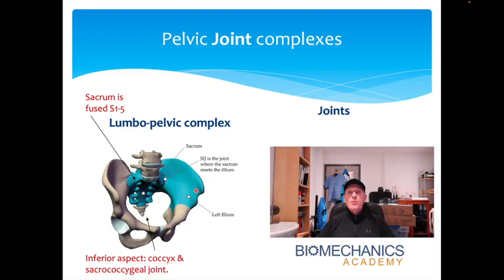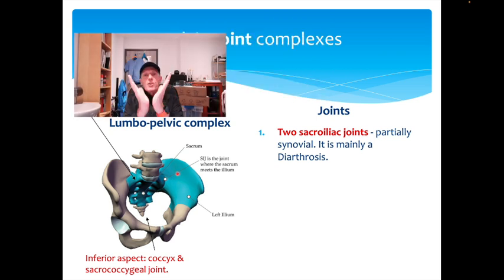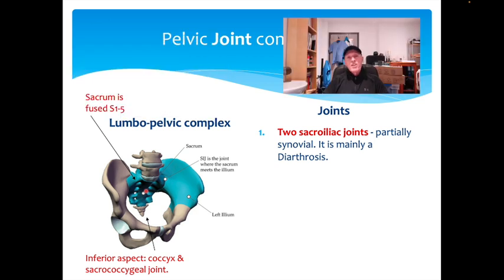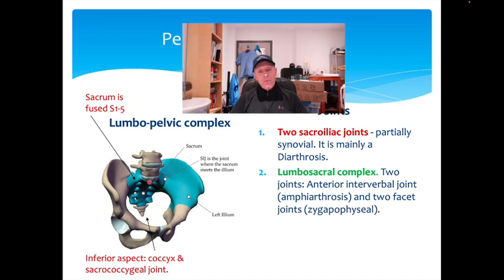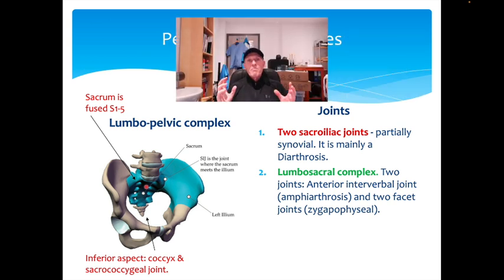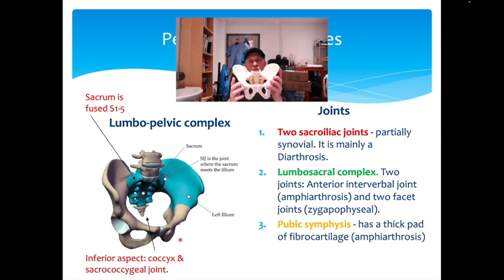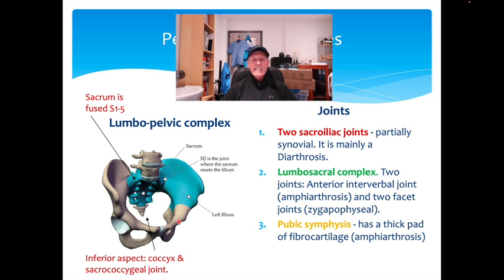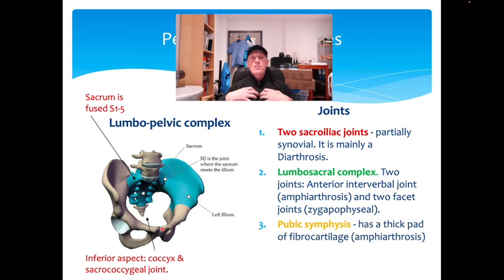1 SLIDE - 1 LESSON No1 The lumbo-pelvic-hip joint complex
1 SLIDE  - 1 LESSON is an ongoing series of short lessons on various aspects of biomechanics, gait analysis and musculoskeletal medicine.
In this video I offer an introduction to the joints around the pelvis and talk from my experience of 35-years.